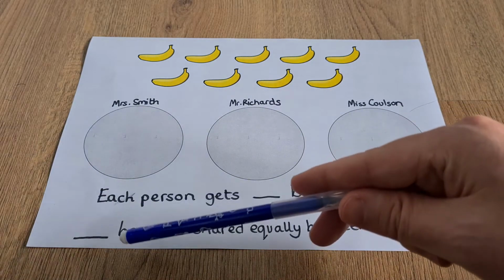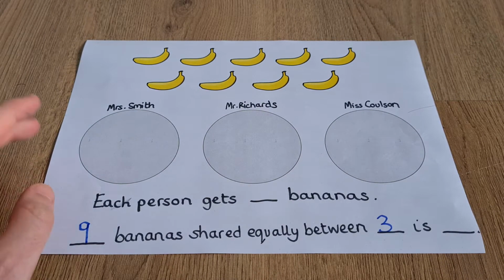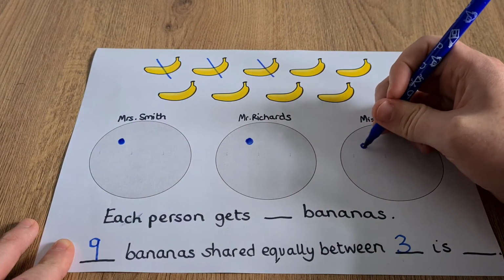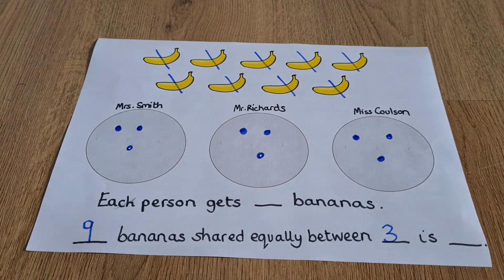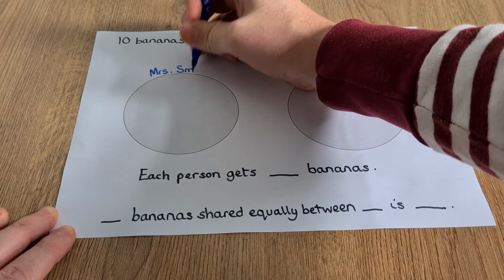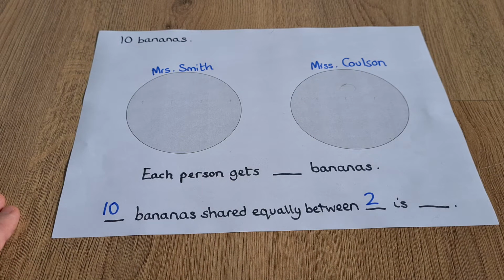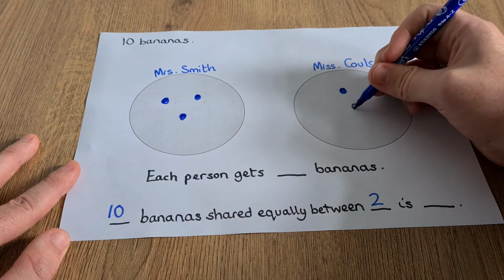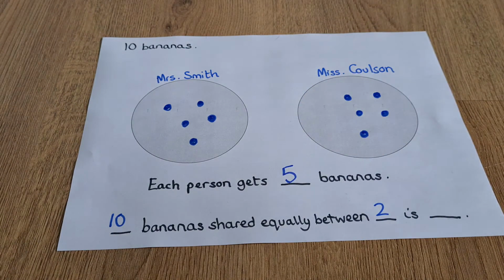Maths Home Learning - Tuesday 7th July - Sharing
Mr Richards talks you through another way to share amounts equally.